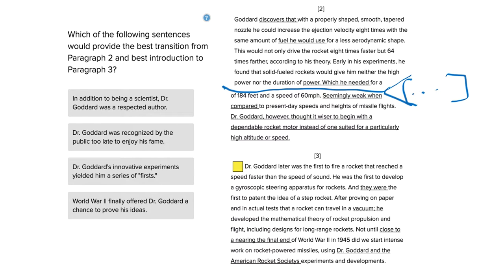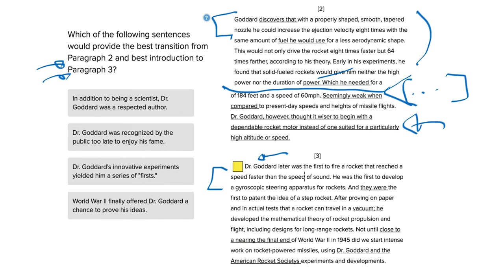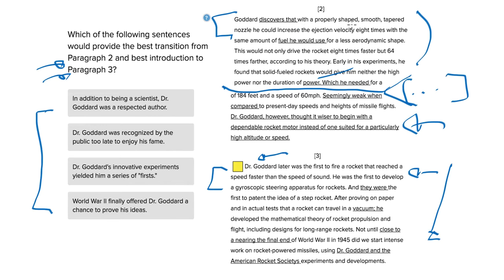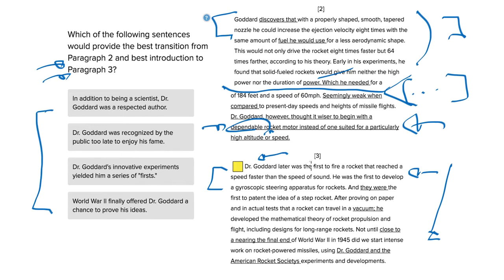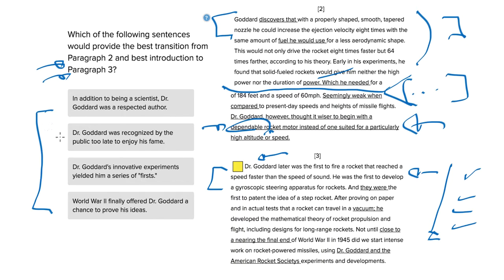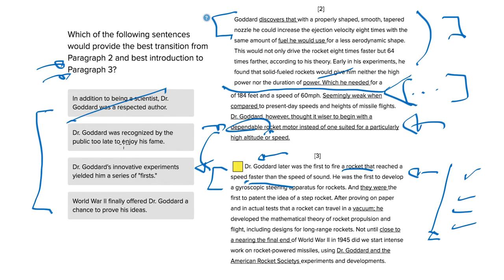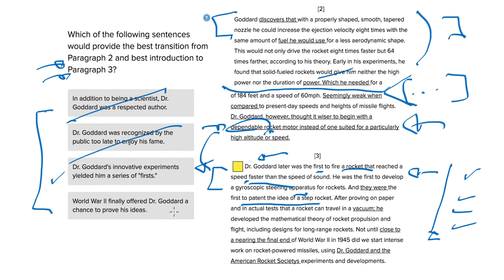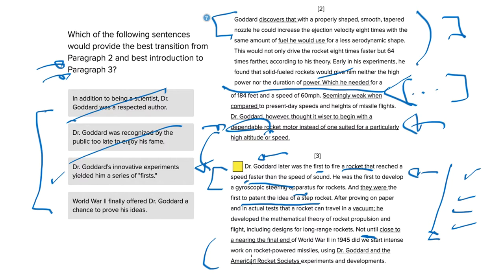SAT Writing Question 6777